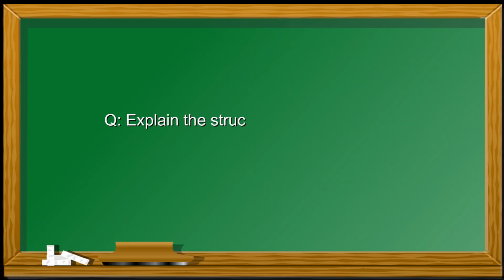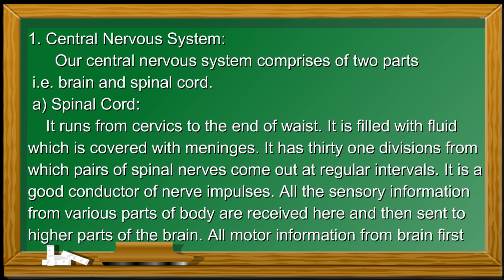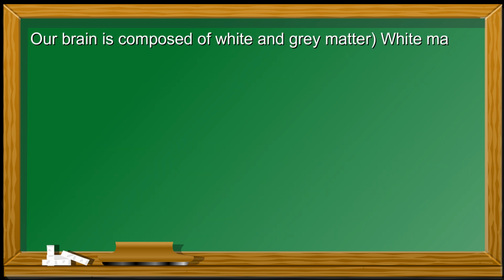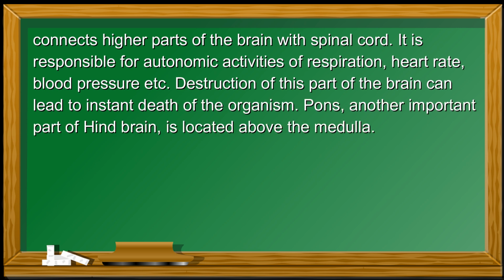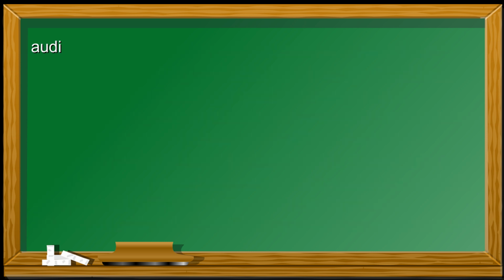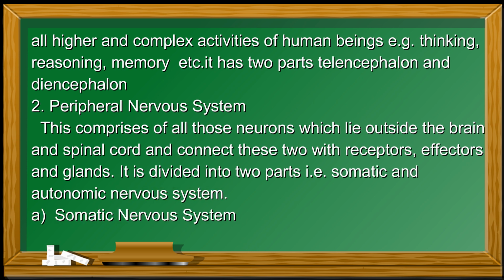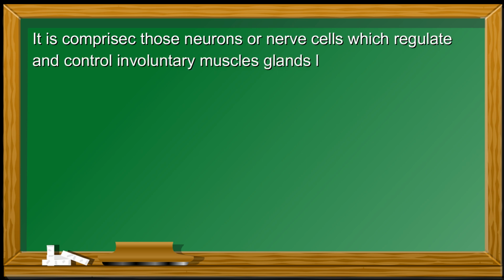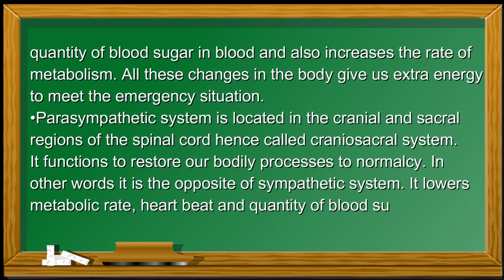Explain the structure of Nervous System.||BPCG171,IGNOU Assignment exam solution.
Hello Everyone,
        Here we provide answers of different types of questions which are related to the syllabus of 10th,12th and upto graduation levels of ignou,CBSC,SSC. we will provide answers in simple language and to the point which will help you to improve your knowledge.

"The Convenient solution "
structure of Nervous System.
ignou assignment solution
padhaku log
priya jain
the Convensolution
important question
THE CONVENIENT SOLUTION
study IQ IAS
Magnet Brain